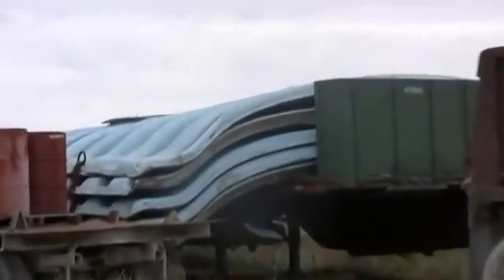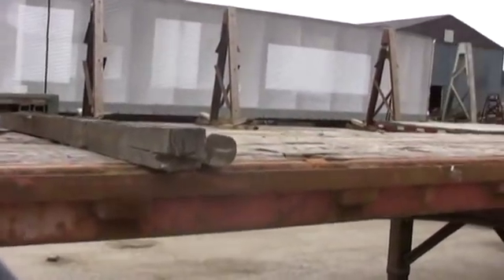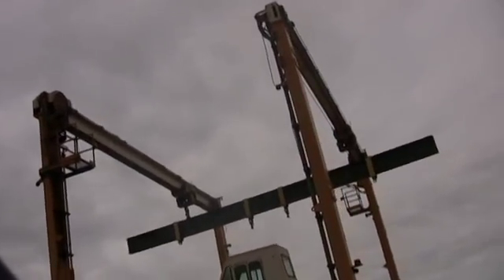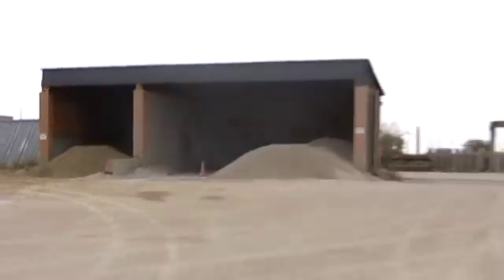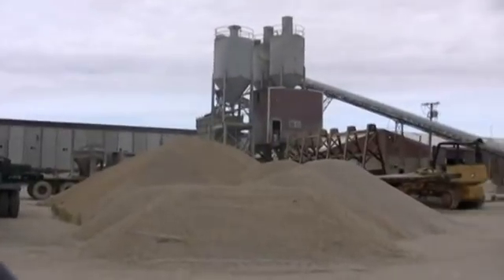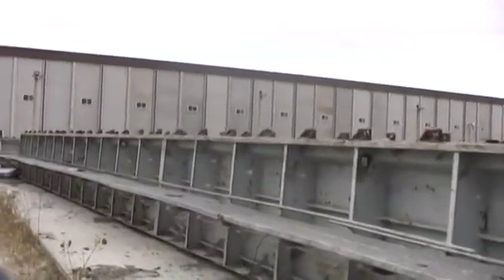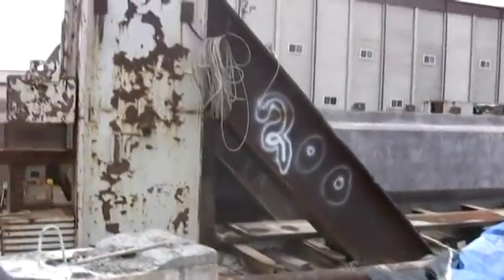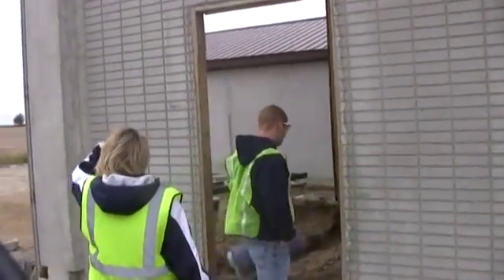Precast Prestressed Concrete: A Blackstone Perspective - Part 6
Dan Kolb, VP of Product Development for Prestress Engineering Company, LLC in Blackstone, IL talks to EIU students about Precast Prestressed Concrete. (Part 6 of 7)